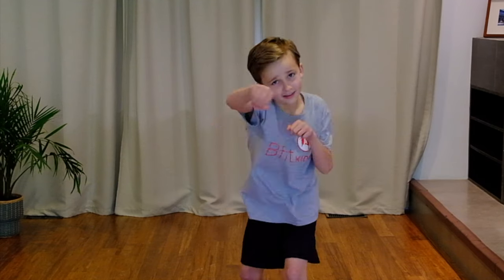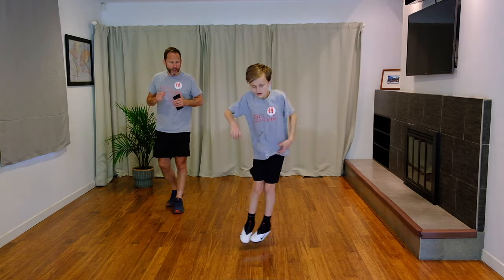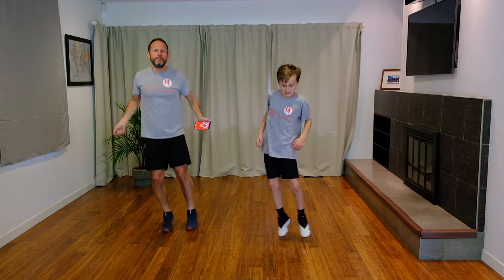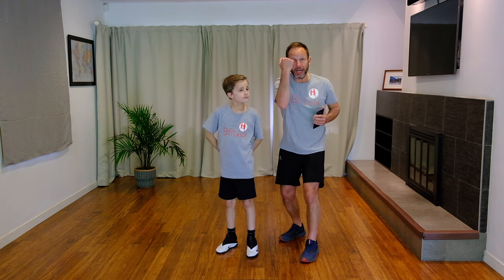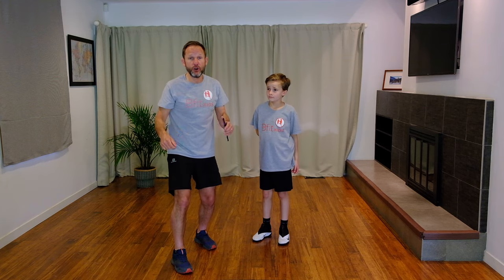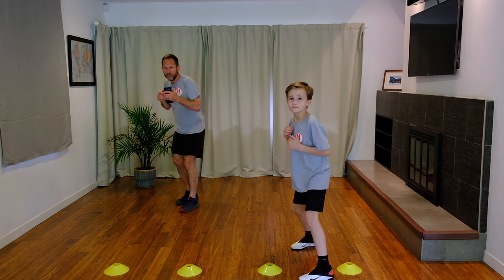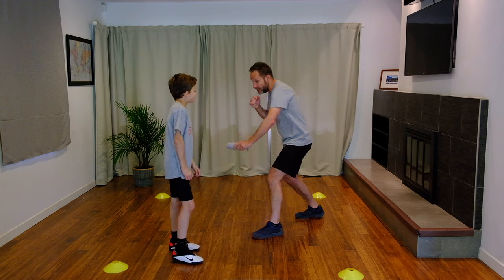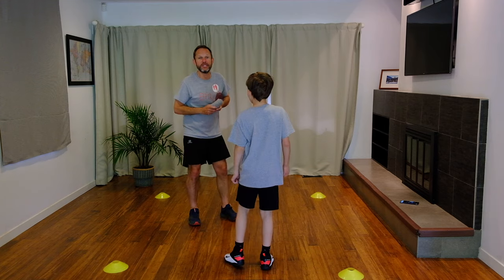Boxing for Kids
In todays PE class BfitKIDS learn three basic techniques as an introduction to Boxing and put them into a workout with FUN games.

Please be aware this video is to  help encourage children to be active. We are not attempting to create professional boxers.

Time line
Warm up 0:11
Footwork and upper cuts 3:43
Footwork drills and body position  6:29
Fun Game 1 8:40
Fun Game 2 9:57

Watch the video for the complete session

You'll need markers and socks

Please leave positive comments and let us know how you're getting on.